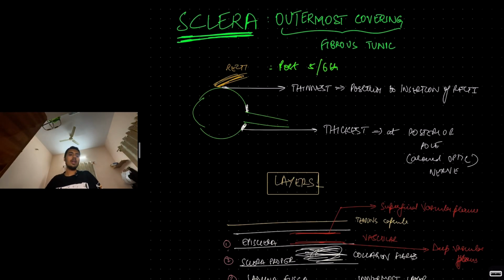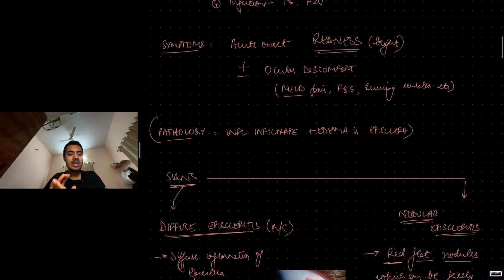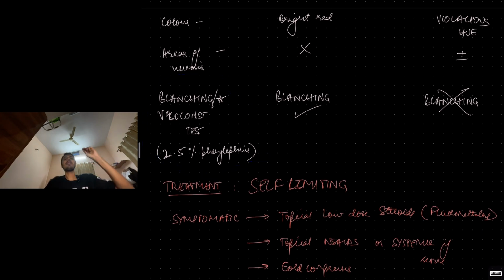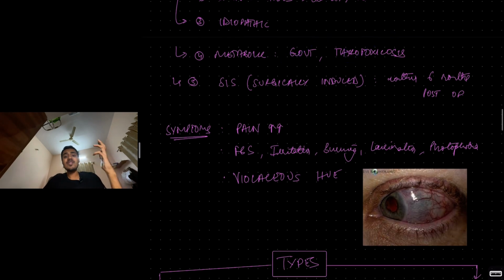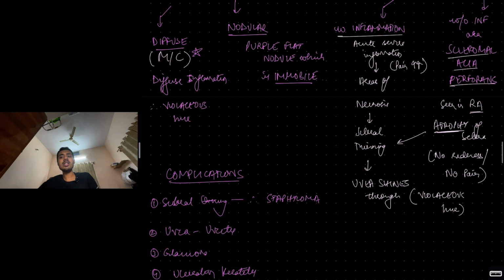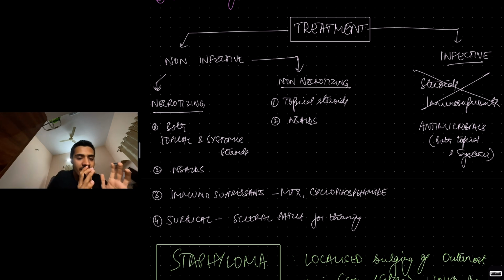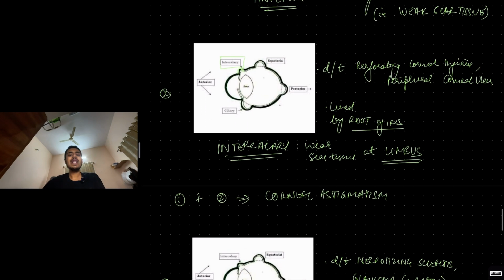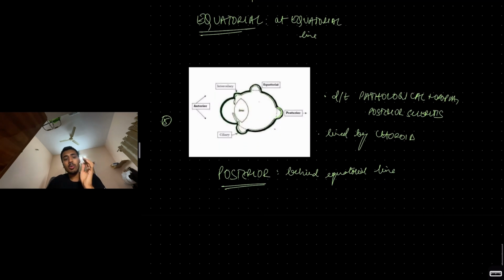SCLERA | OPHTHALMOLOGY | MBBS